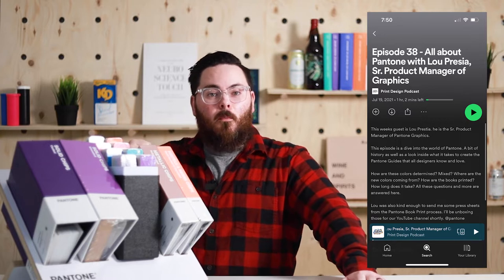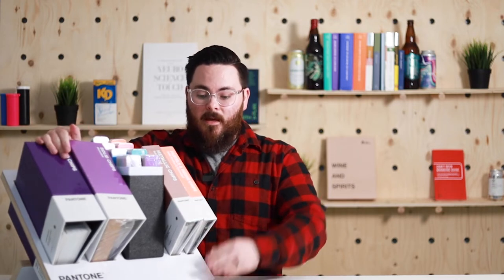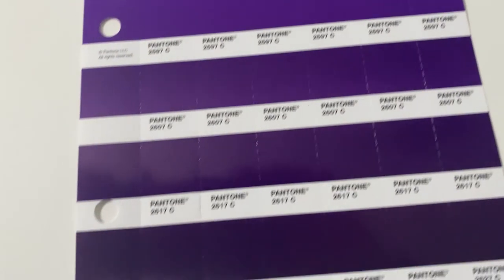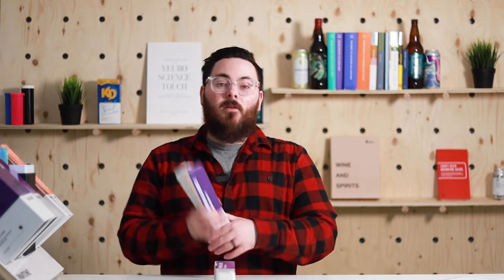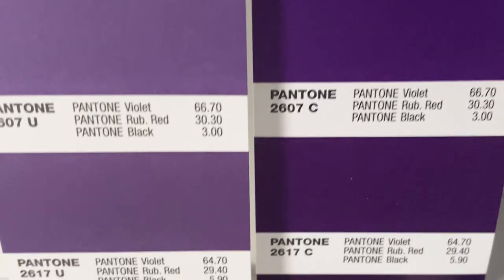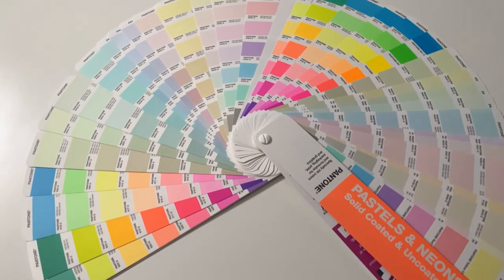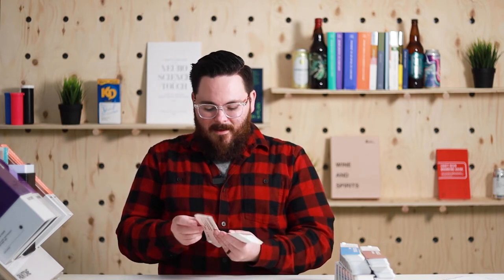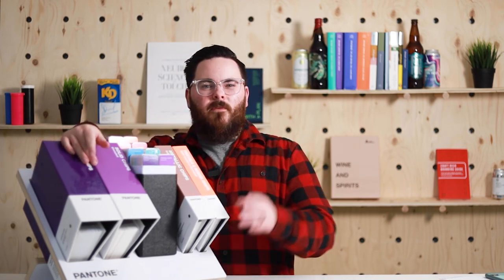Pantone Formula Guides - WHEN and HOW to use them - Huge Collection Unboxed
Have you ever wondered how to use those Pantone Formula Guides and Color Bridges?
In this video, we are unboxing a HUGE collection of guides. I’ll show you each one and tell you when, and how to use them.

I’m sure all Graphic Designers have come across Pantone Guides. Whether you are a print designer, packaging designer, label designer, branding designer, or logo designer, you need these guides to help you with perfect color and design. You can use Pantone Books to determine the colors you want to use and how to put those colors in your design file so they turn out perfect in print. Sure it's great to check out the Pantone Color of the year each year, but let's learn how to take it to the next step and put these Pantone swatches to work for you.

At Print Design Academy, we have over 25 years of experience with print. Teaching Graphic Designers to be experts in print design.

Listen to the Print Design Podcast to hear talented Graphic Designers share behind-the-scenes details on how great print projects were brought to life.